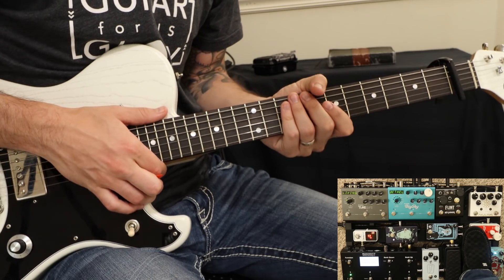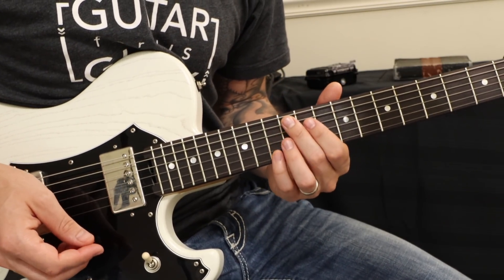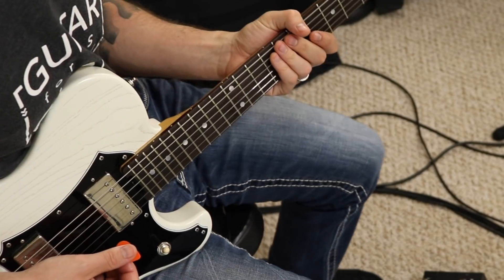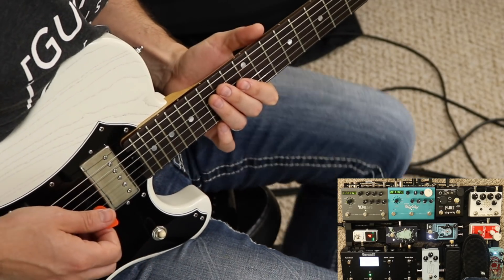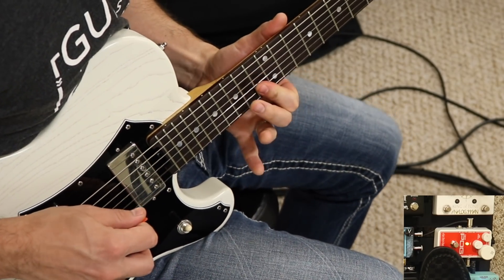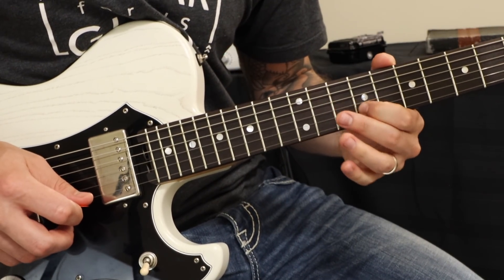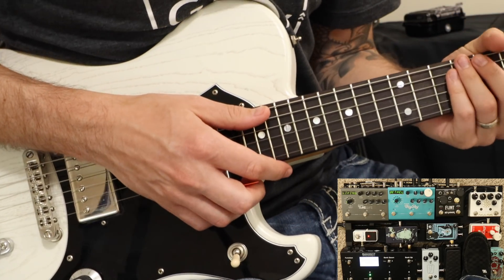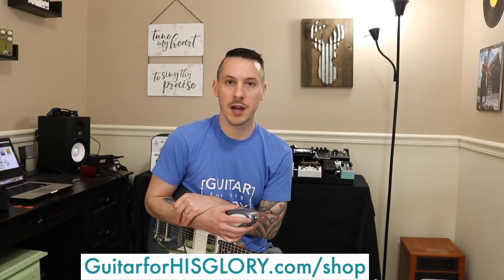Living Hope | Full Lead Guitar Lesson | Cross Point Church